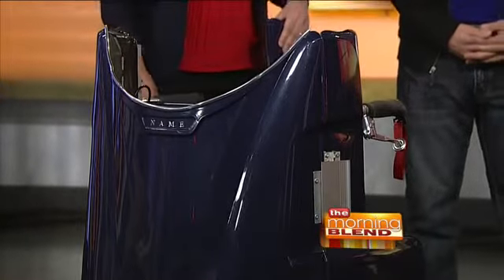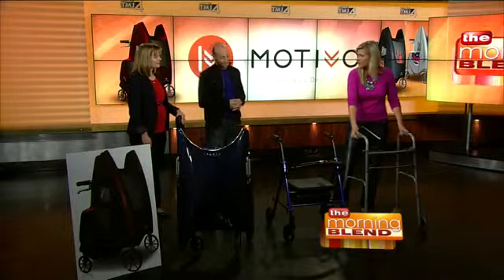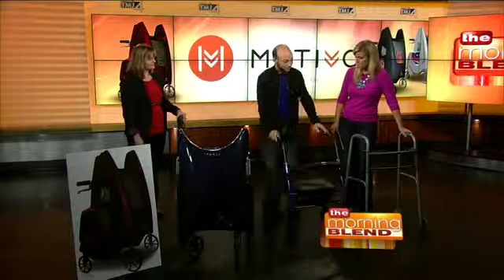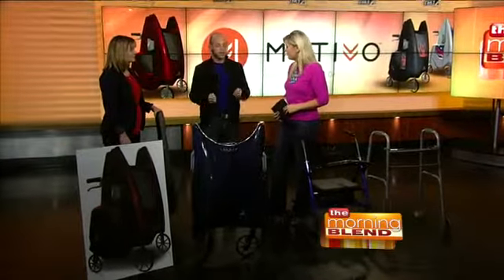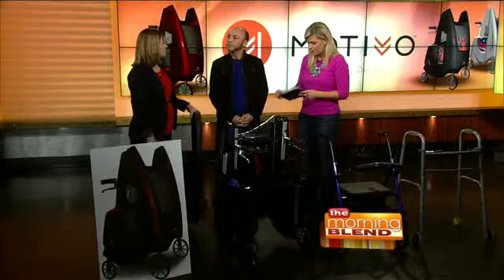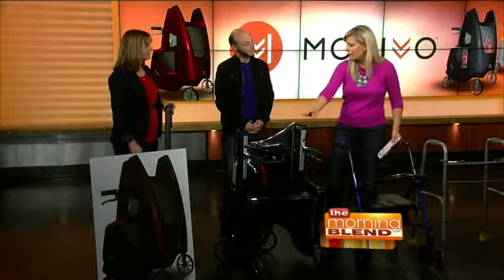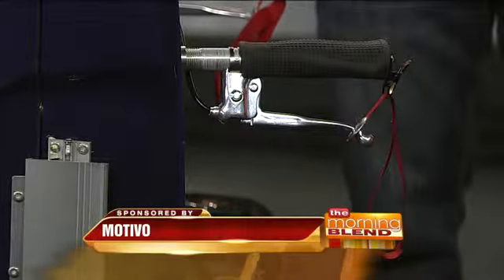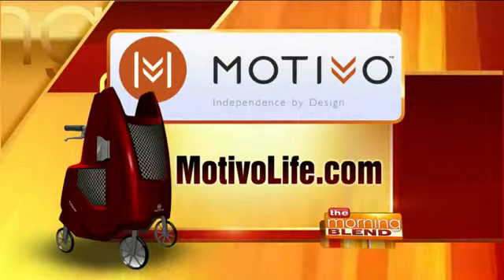A New Walking Aid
The Motivo Tour is an entirely new type of walking aid, designed to provide not only greater
independence and far superior ergonomics, but also a greater sense of pride and personal style. Hear one families story of success!